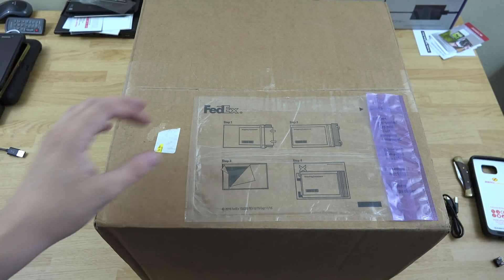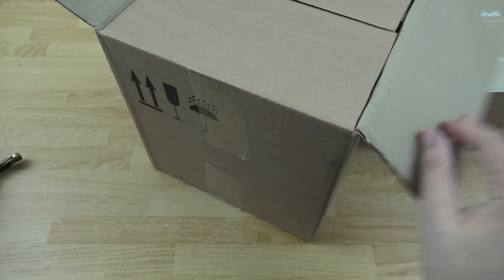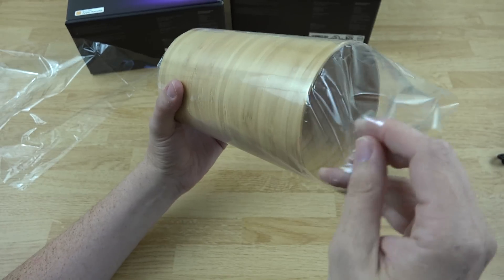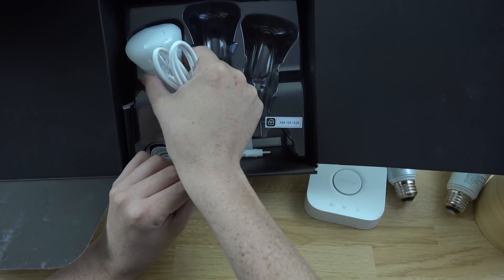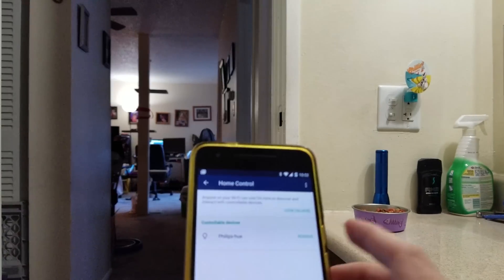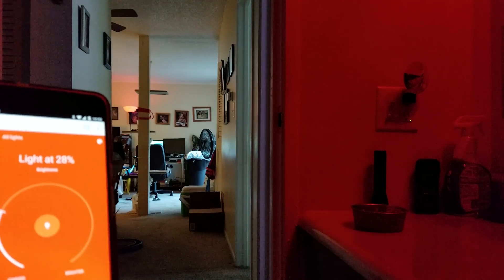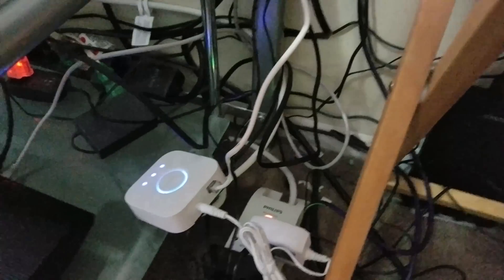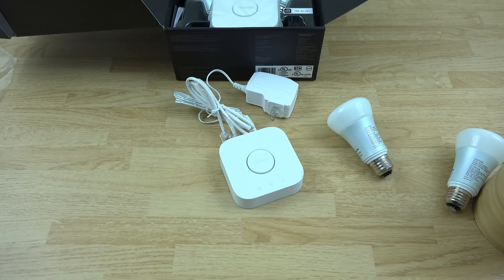Google OnHub Router can control your Philips Hue Lights!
Google updated the OnHub Router and now you can control  your Philips Hue Lights with your phone, laptop, or computer!
Visit g.co/onhub to get setup on all of this!
After everything is setup, you can type "on.here" in your browser on your computer, tablet, or phone... and control your lights!